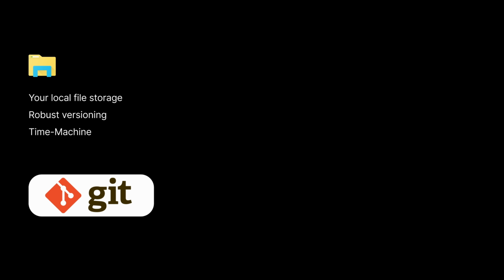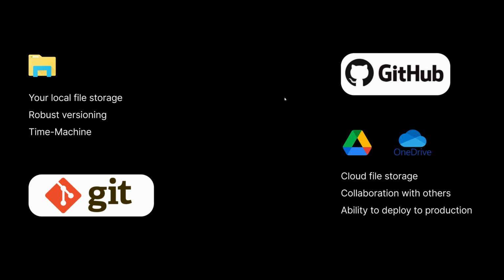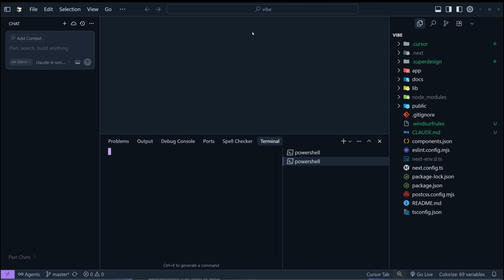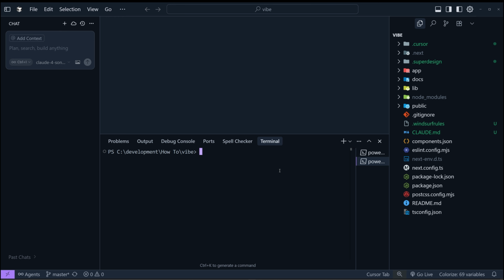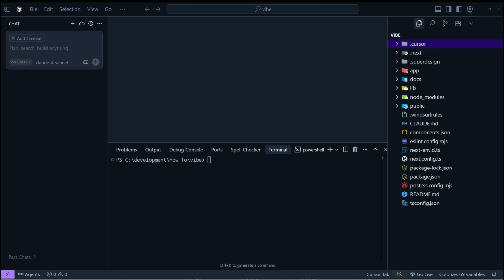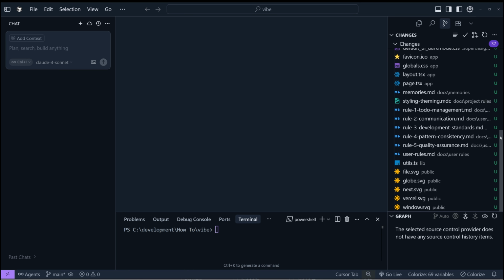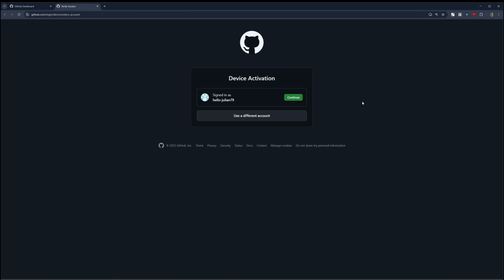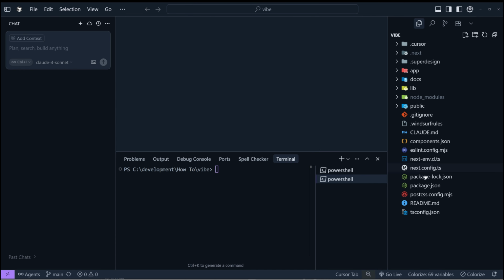No‑Fluff Guide: Vibe Coding Episode 3 | GitHub Setup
No‑Fluff Guide • Episode 3  – GitHub Setup

Learn how to scaffold a production‑ready Next.js 15 + Tailwind + ShadCN app in under 10 minutes.

Perfect for designers & PMs who just want it to work.

⏱️ Chapters
00:00 – Intro: Why Git & GitHub Matter
00:25 – Understanding Git (Local Version Control)
00:48 – Understanding GitHub (Cloud Storage & Collaboration)
01:44 – Push & Pull Explained Simply
02:34 – Check if Git is Installed
03:31 – Install Git (Windows & macOS)
04:42 – Sign Up and Log In to GitHub
05:24 – Initialize a Git Repo in Cursor
06:52 – Create and Stage Your First Commit
07:34 – Publish to GitHub and Authorize
08:46 – Verify GitHub Sync and Wrap-Up